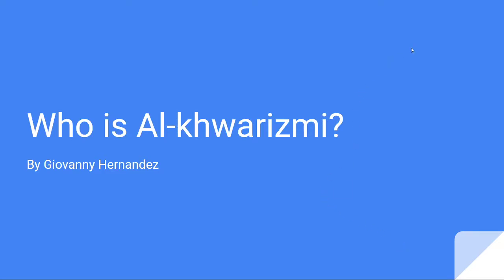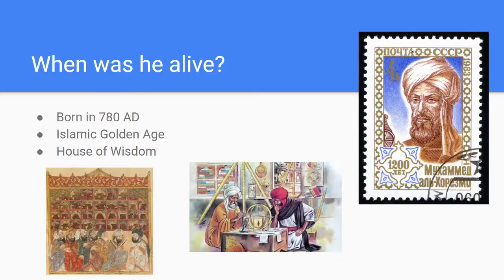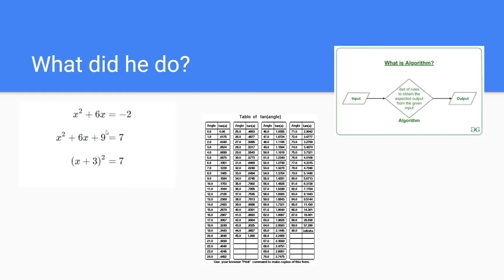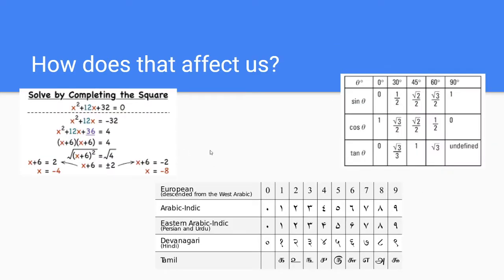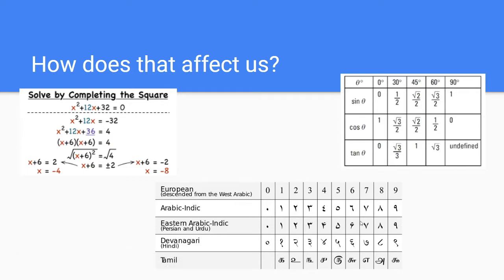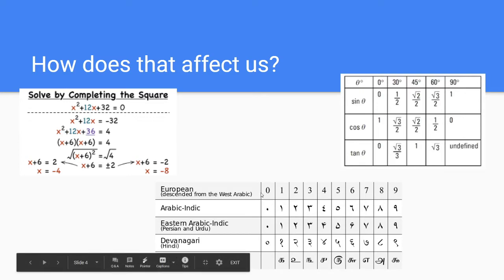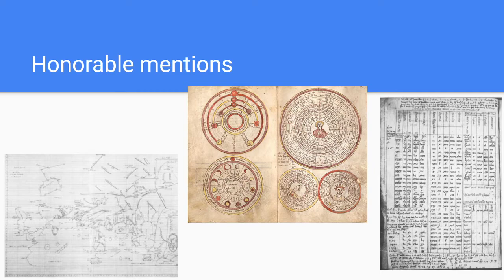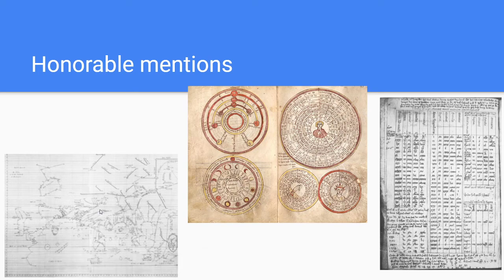Al-Khwarizmi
We will learn about Al-Khwarizmi today!